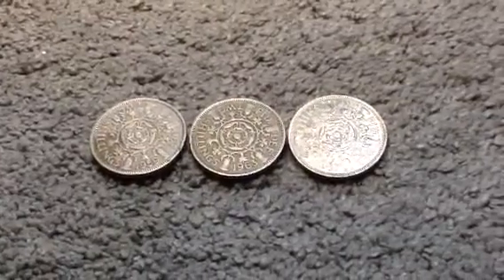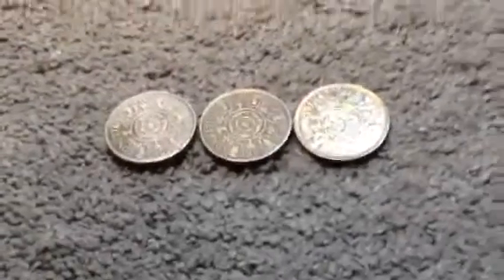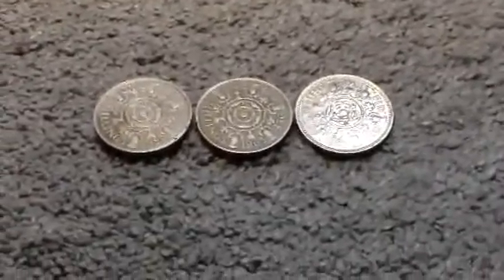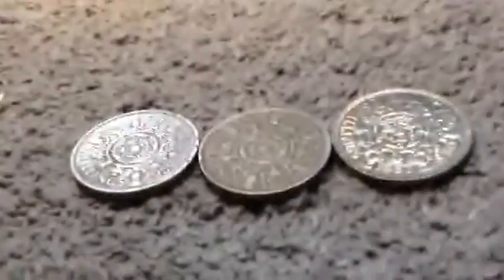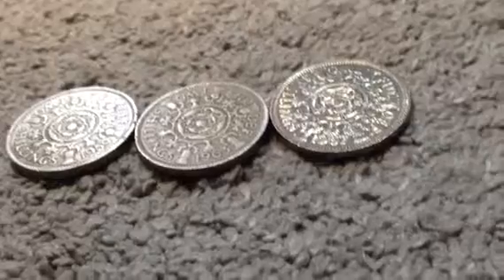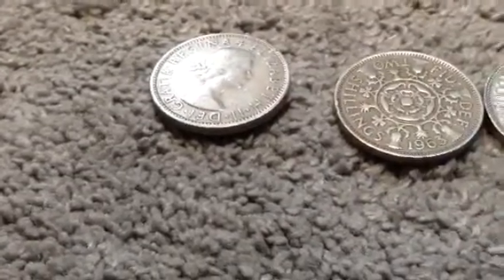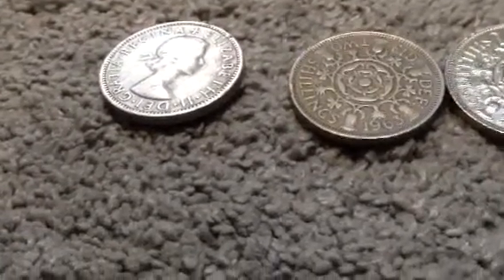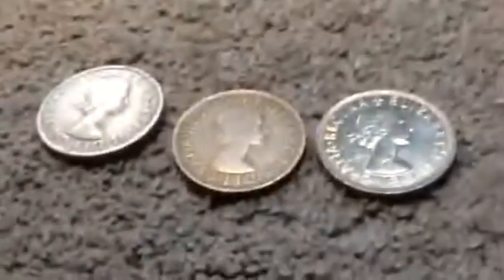1959,1963 and 1967 Two Shillings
1959,1963 and 1967 Two Shillings